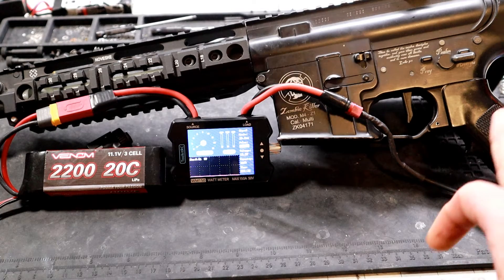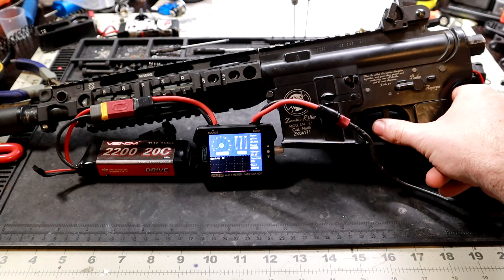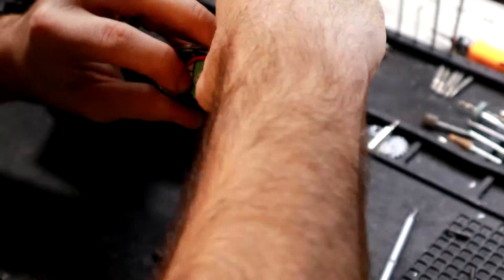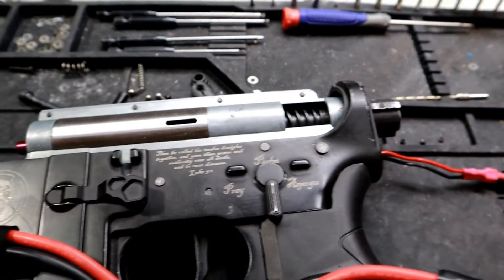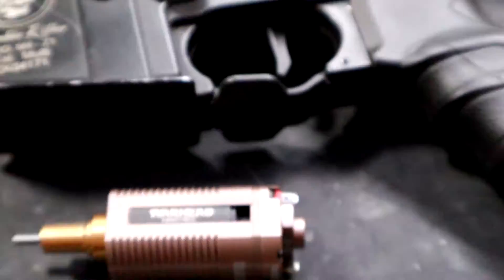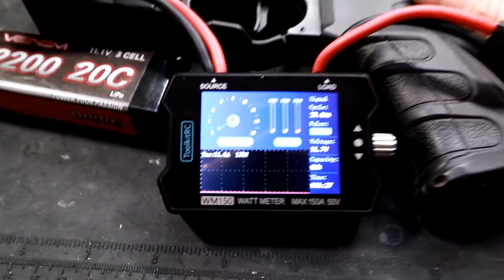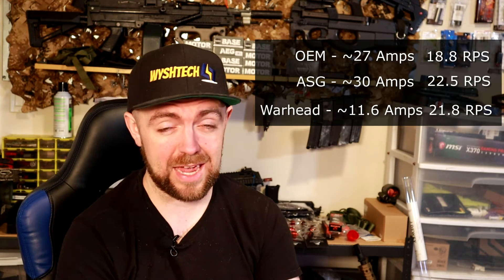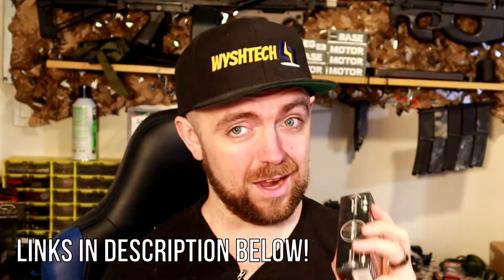Why Brushless Motors Are The Way To Go For Airsoft!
This video covers the efficiency difference between a brushed and brushless motor.

🔥🔥🔥 GET your AEG tuned by Wyshtech Airsoft! 🔥🔥🔥
💥 SHOOT us a message on our website contact form! 💥

👍 Like this video and share it with fellow airsoft enthusiasts!